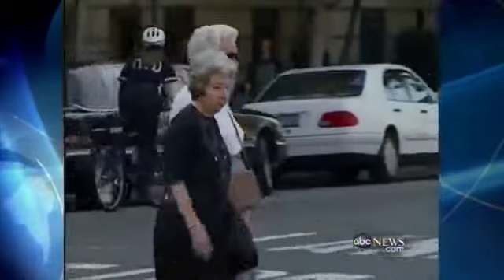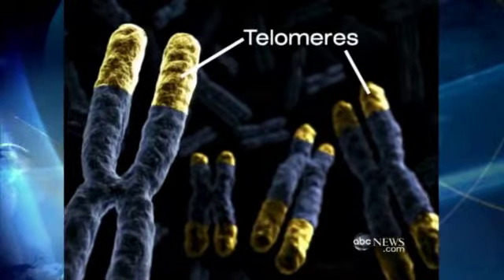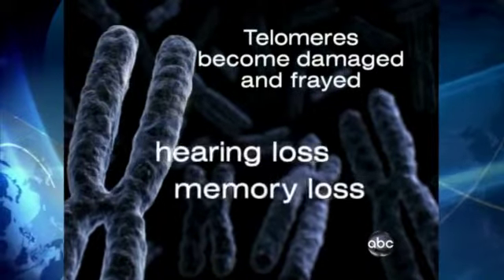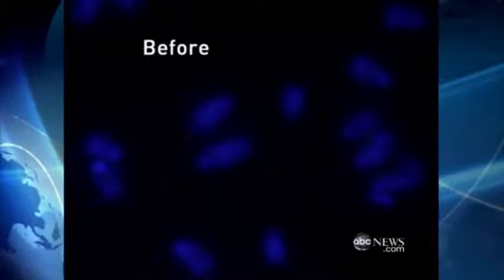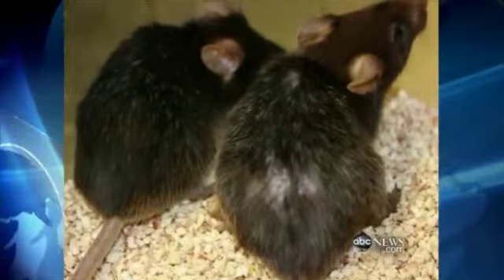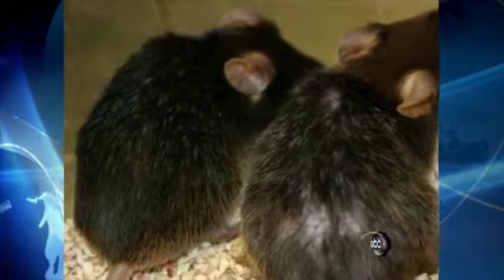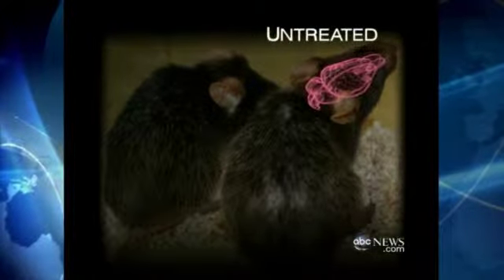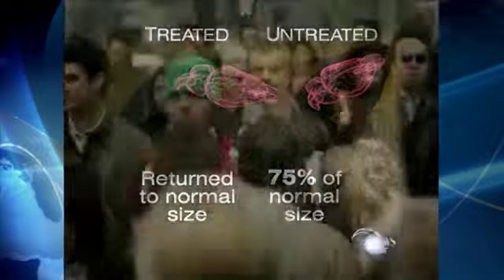Telomere News Clip.mp4